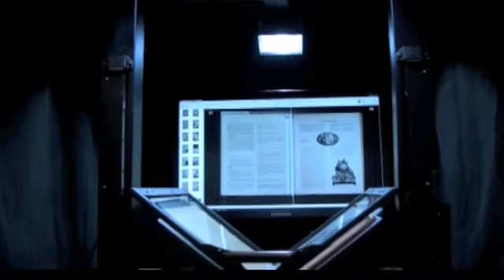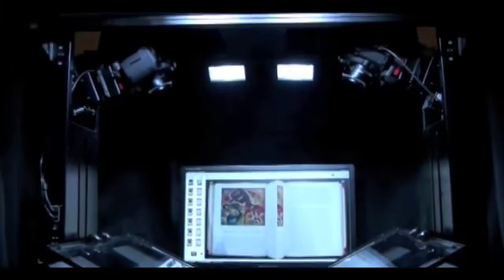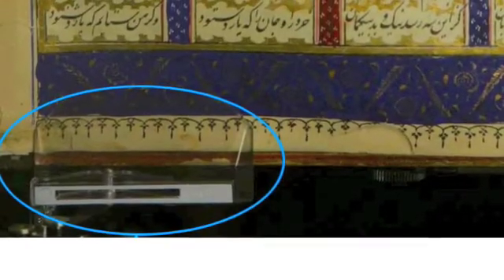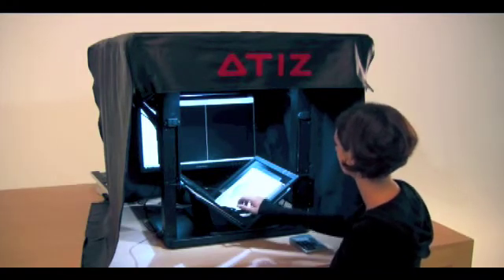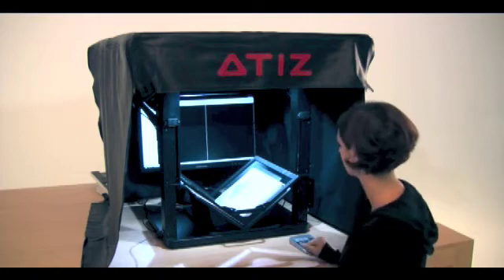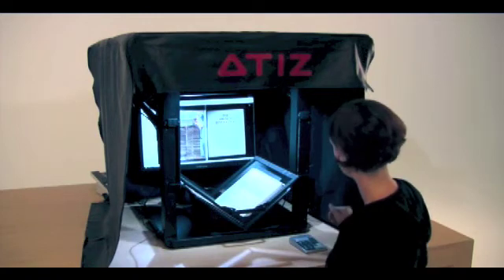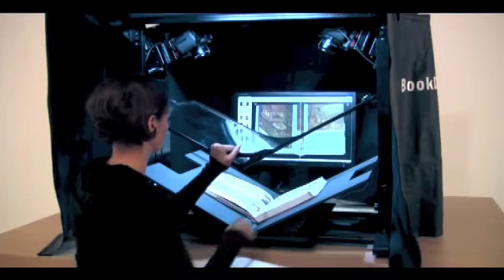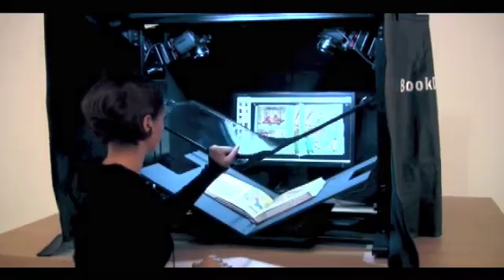BookDrive Family. Book Scanner from Atiz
BookDrive is an innovative solution for scanning books and bound materials. It utilizes high performance SLR cameras as capture devices to photograph book pages lie open on a V-shaped cradle.